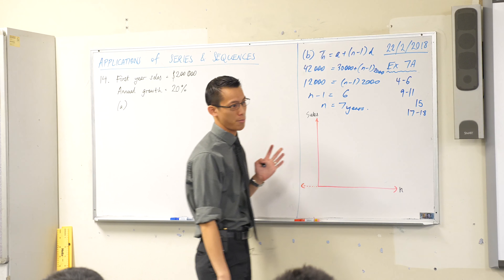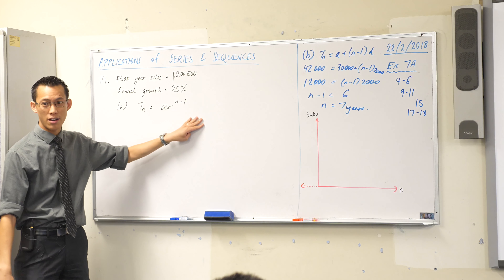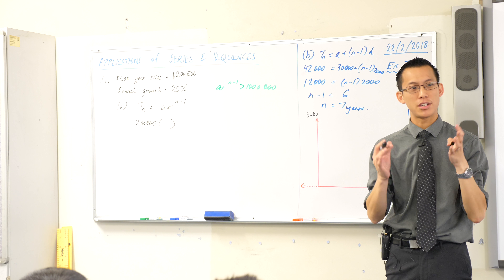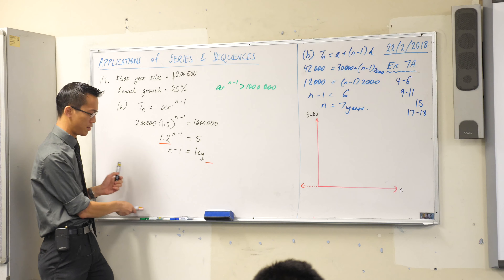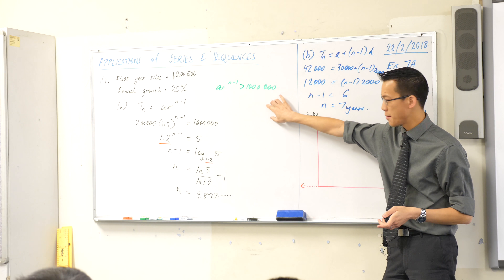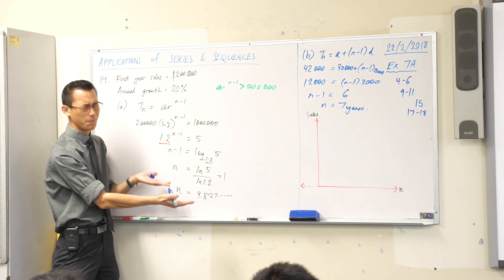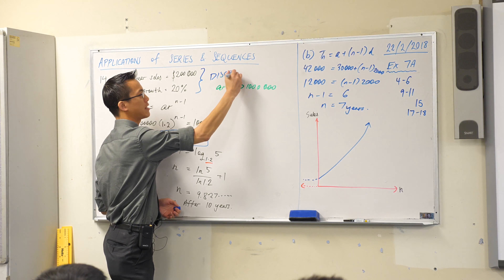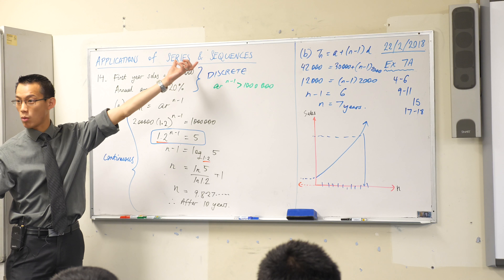Introduction to Financial Series (Example 2 of 2: Growing sales)